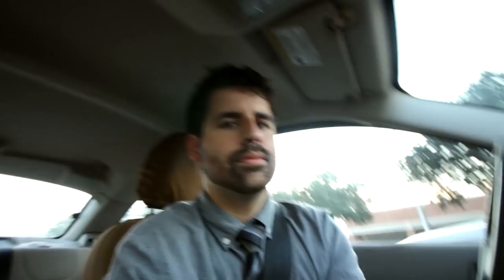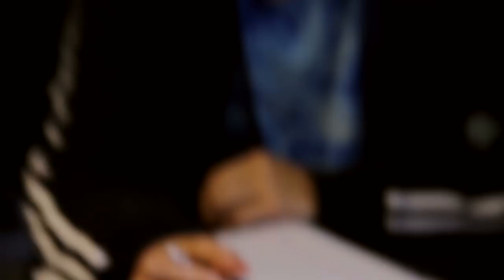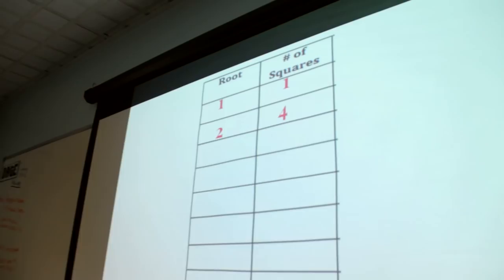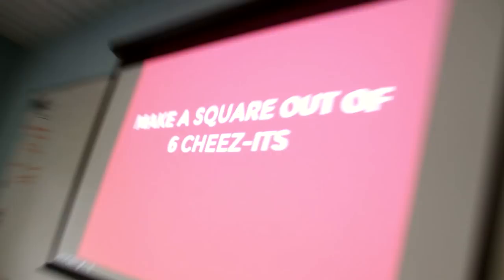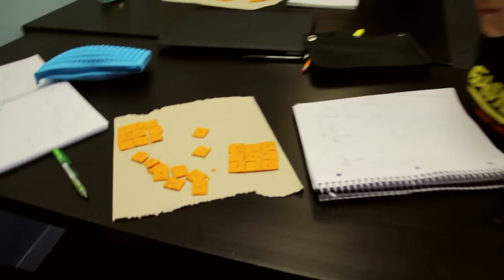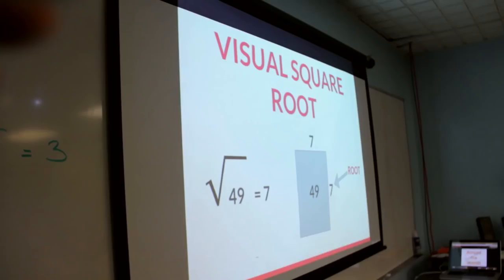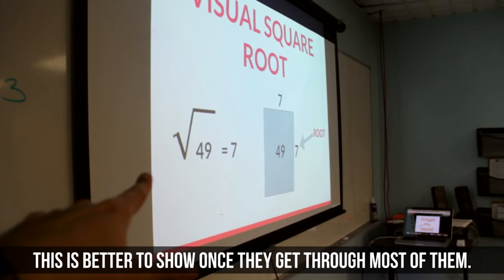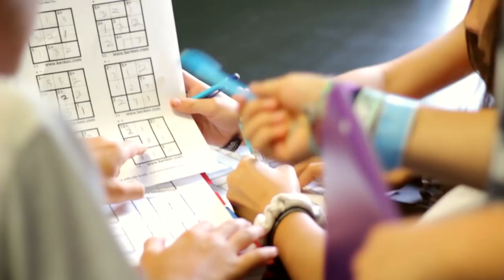Teaching Square Roots With Cheez-Its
I share my thoughts pre-lesson, vlog the actual lesson with two of my classes, and reflect on what I'd change next time.

I talk about KenKen puzzles in the video as well.  These puzzles are an option in my class for students who finish their work early.  Find the puzzles here:

I originally got this idea from a teacher named Julie Reulbach.  See her write up here: